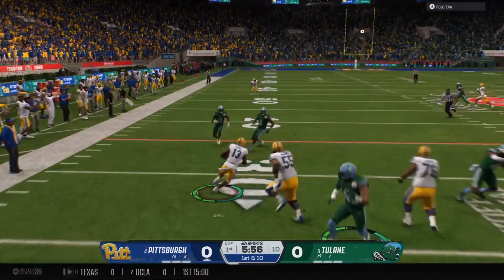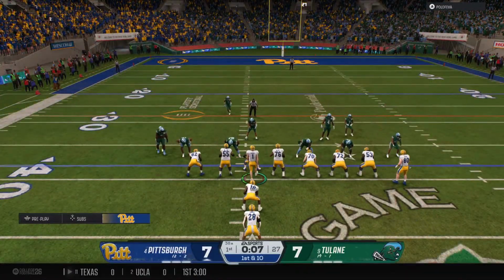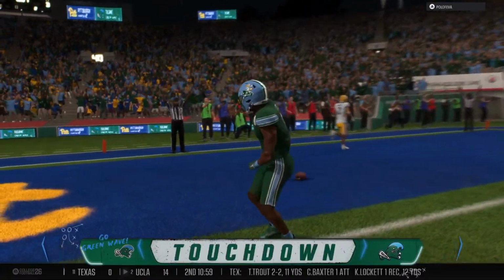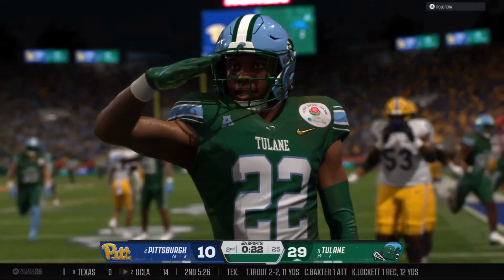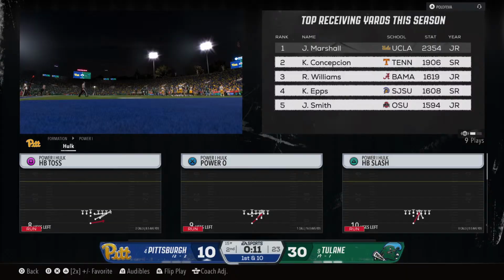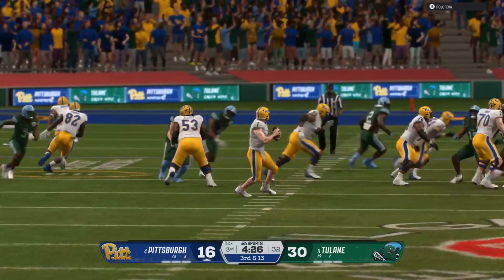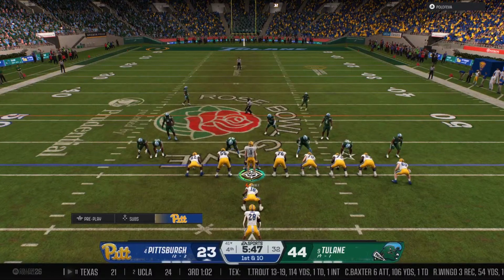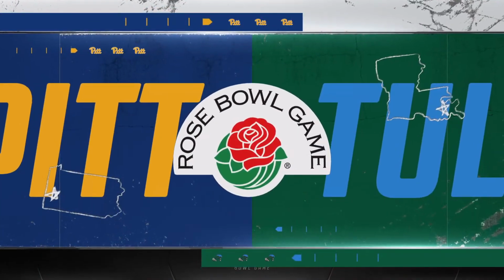4 Pitt vs Tulane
Dynasty Franchise